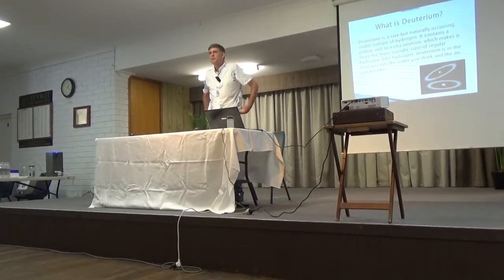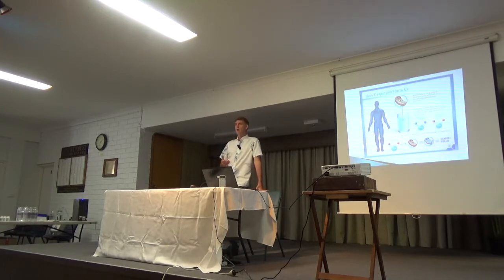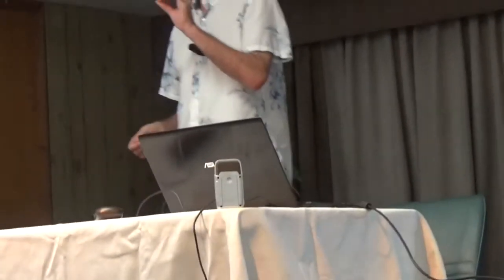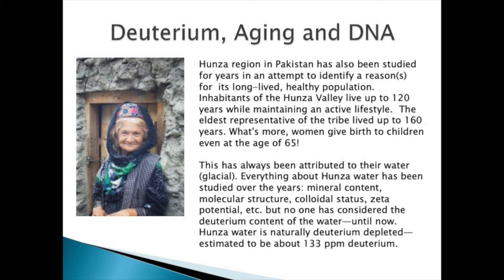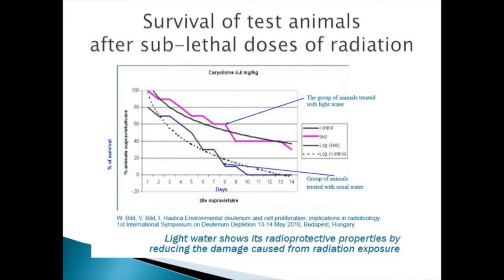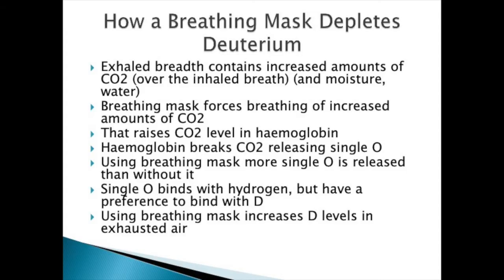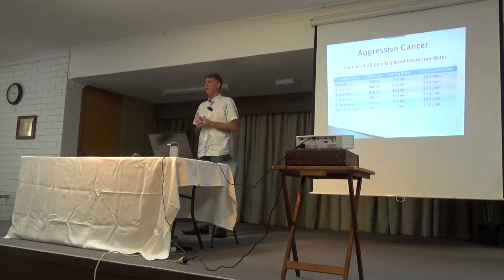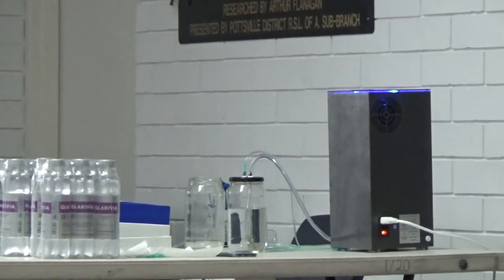Deuterium Depleted Water 2nd March 2019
The First Plasma Group meeting of 2019 in Northern New South Wales featured a 2 hour presentation from John Hardgrave on the health giving benefits of drinking Deuterium Depleted water. In this video are some exciting revelations and speculations on the rejuvenating effects of reducing the amount of deuterium in the diet, which foods to eat and which foods to avoid, as well as how to obtain depleted deuterium drinking water.

Deuterium depleted water can be ordered at this website in Australia

A great animation of how deuterium interferes with the mitochondria and destroys the nano engines that produce energy is included in the video with the source video